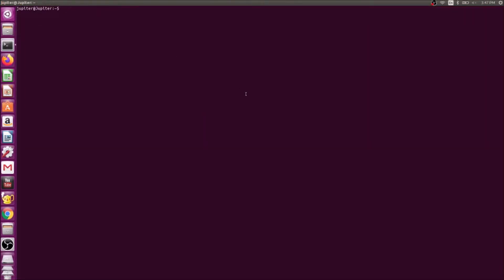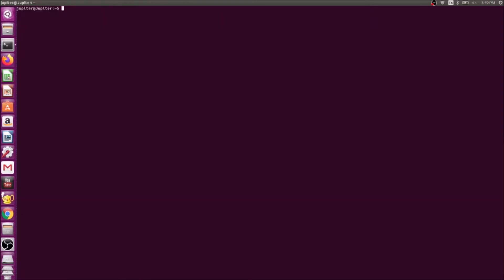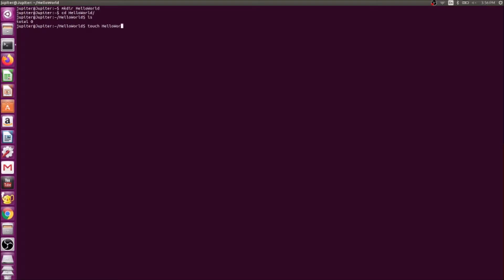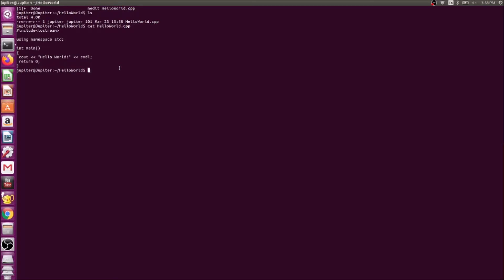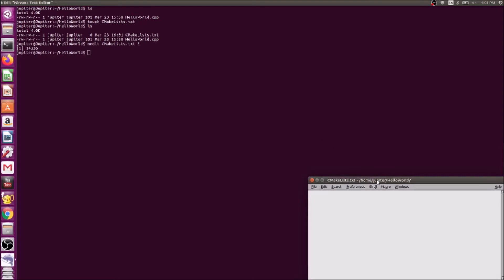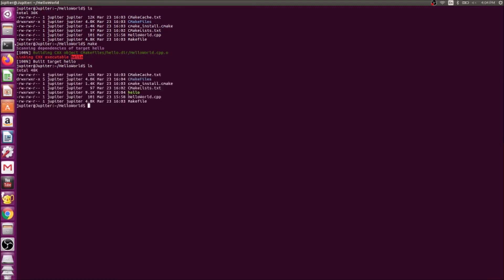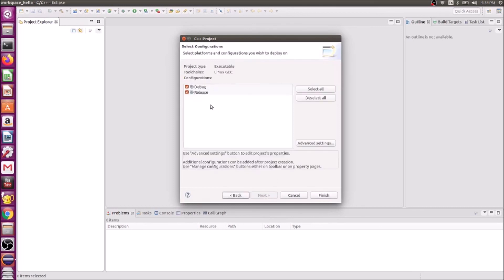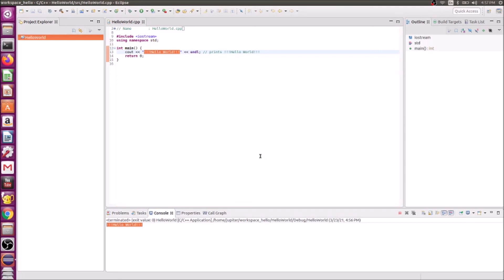Setup C++ on Linux using Terminal, CMake, and Eclipse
This video talks about how to setup C++ on Linux.